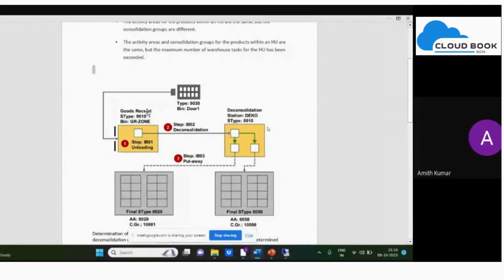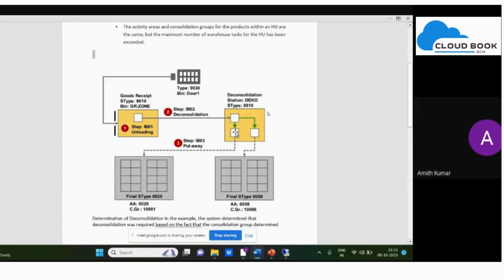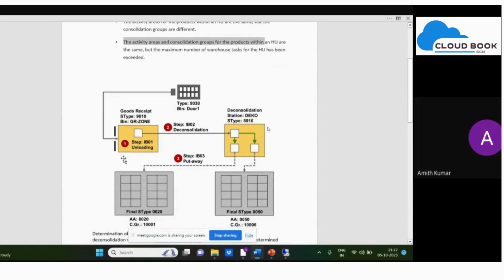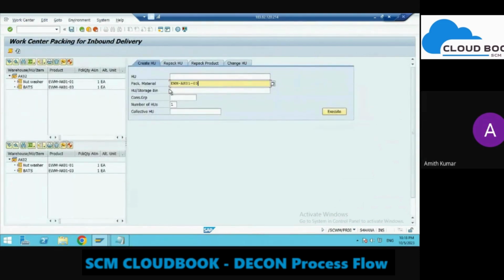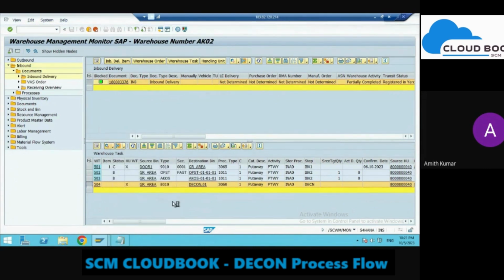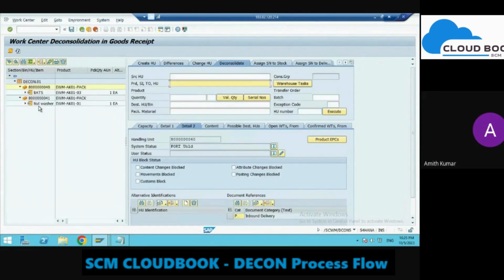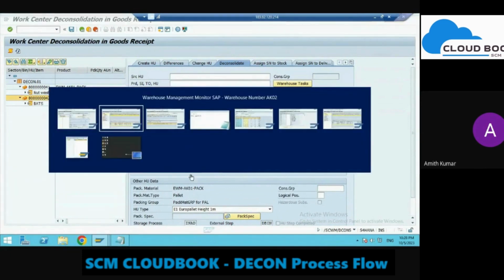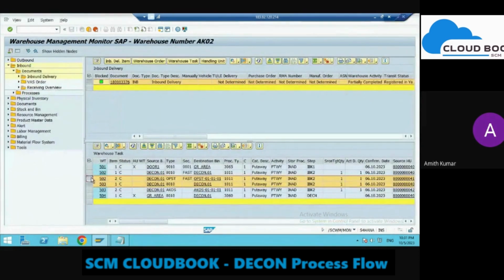SCMCLOUDBOOK- EWM DECON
Deconsolidation is a process where the big pallets get broken down into smaller pallets/Box.
SCM-CLOUDBOOK